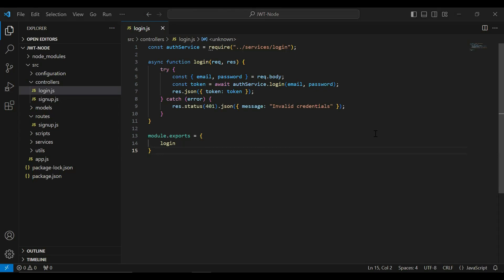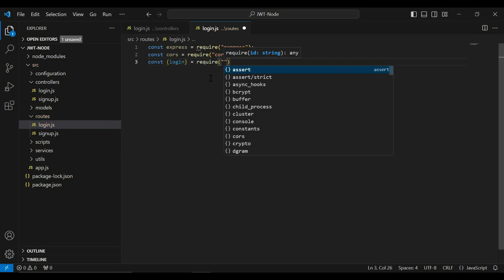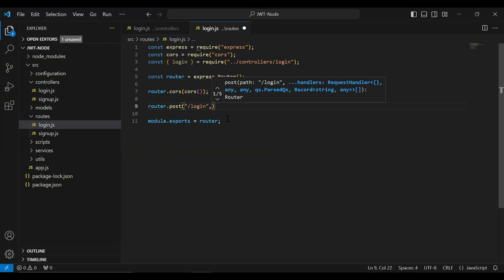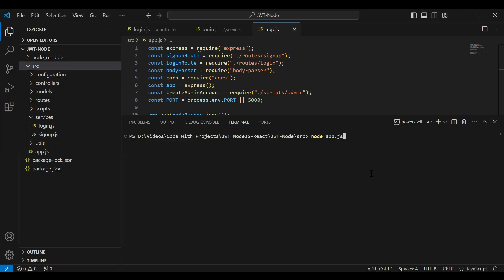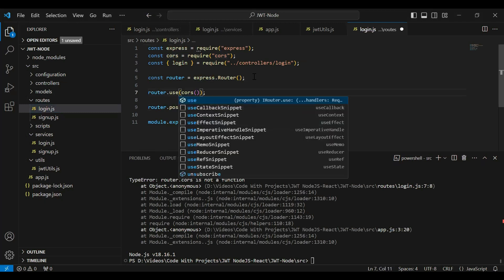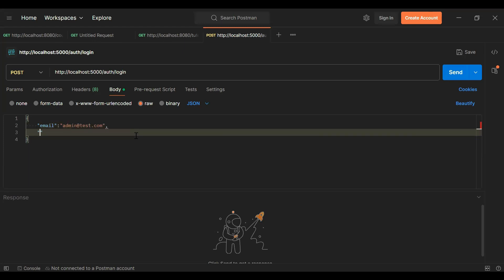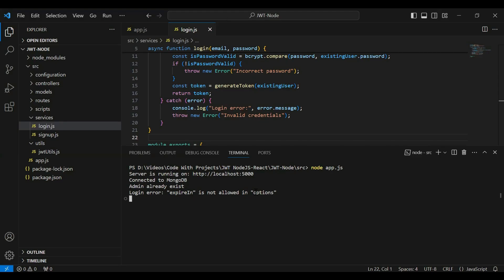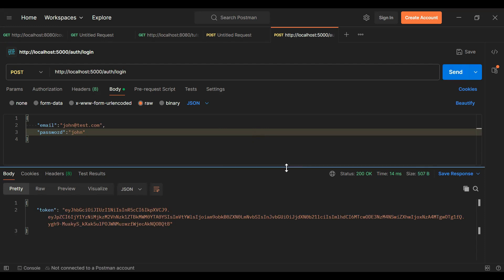Create Login Route & Calling Login API from Postman | MERN Authentication & Authorization | Part 14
In this tutorial, we'll walk you through the process of creating a login route in a Node.js application and calling the login API using Postman for testing purposes. We'll start by setting up a basic Node.js project and configuring the necessary routes and controllers to handle user authentication.

You'll learn how to define a login route in your Node.js application and implement the corresponding controller logic to authenticate users. We'll demonstrate how to handle user login requests, validate user credentials, and generate JWT tokens for authenticated users.

Additionally, we'll show you how to use Postman, a popular API testing tool, to send HTTP requests to your login API endpoint and test the authentication process. You'll see how to set up Postman environment variables, configure request headers, and inspect the responses returned by the login API.

By the end of this video, you'll have a solid understanding of how to create a login route in a Node.js application and test it using Postman. Whether you're new to Node.js development or looking to enhance your skills in building authentication systems, this tutorial will provide you with valuable insights and practical knowledge. Join us as we dive into the world of user authentication with Node.js and Postman!